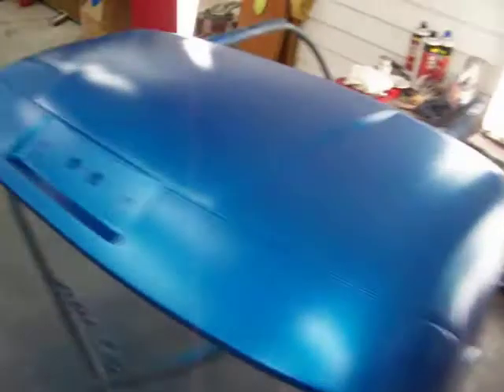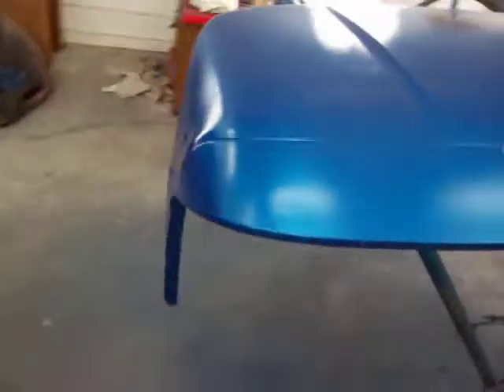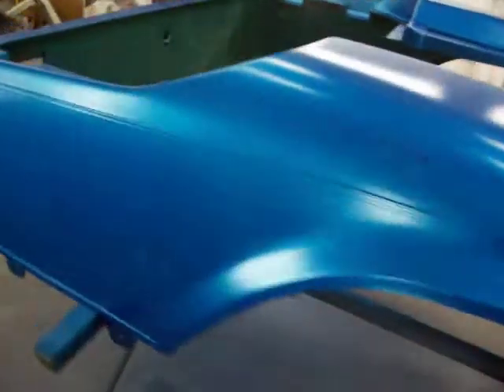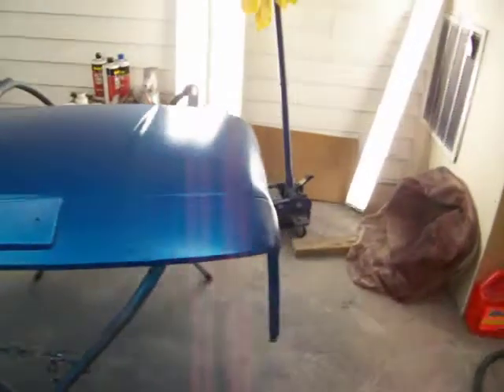Sunday painting golf cart another blue one